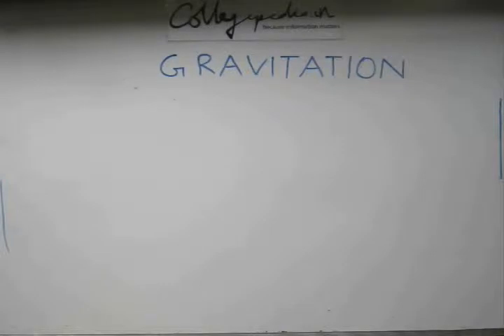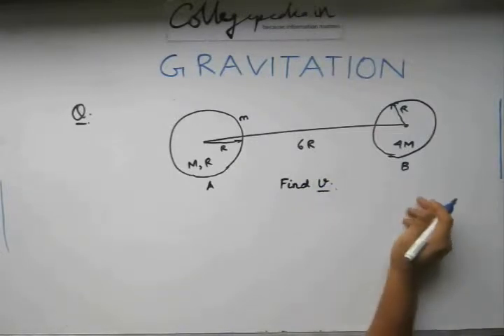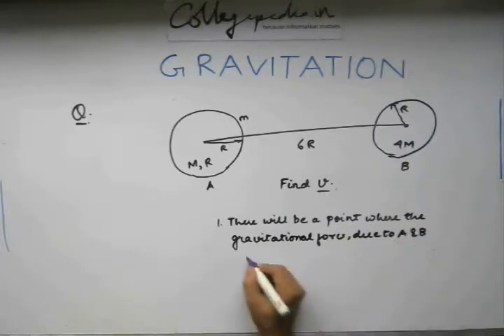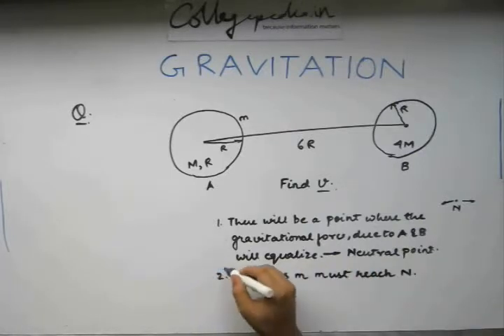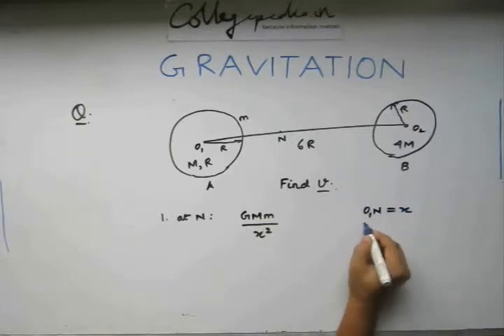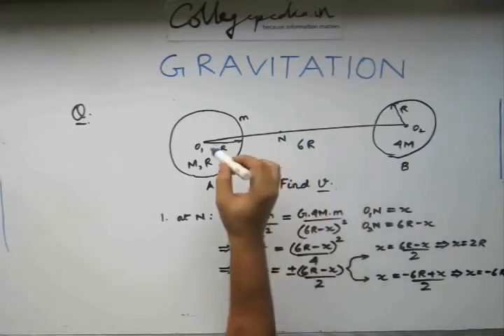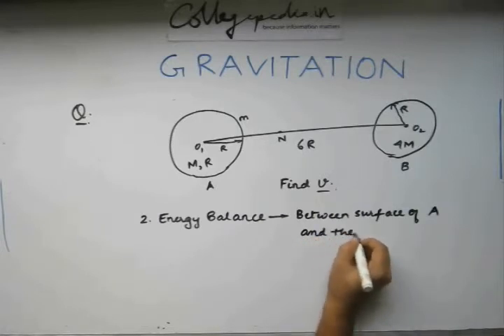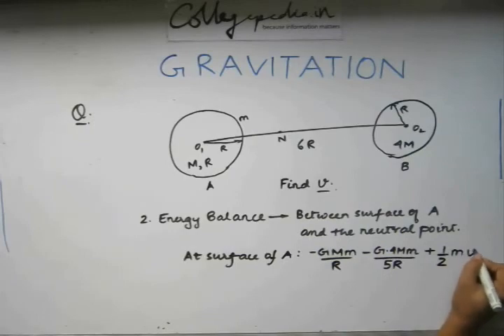Gravitation, Lecture 9, Physics IIT JEE (Solved example)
This is a lecture for  understanding Gravitation in Physics for preparing for  JEE, BITS and other engineering exams. The lectures are taught by IITians themselves to help the aspirants. Collegepedia.in is uploading these lectures to help students learn in a better way. Visit collegepedia.in . We are on facebook and twitter as well.